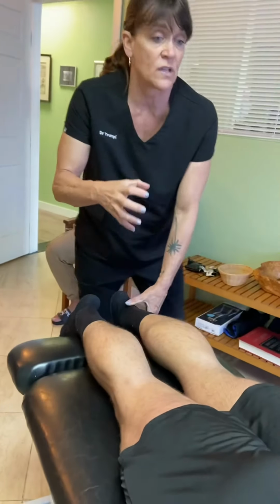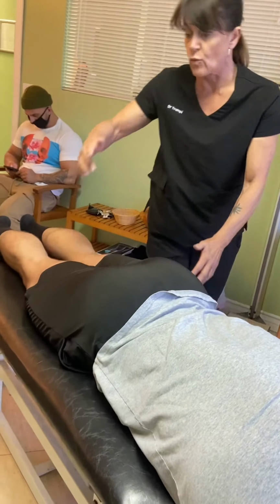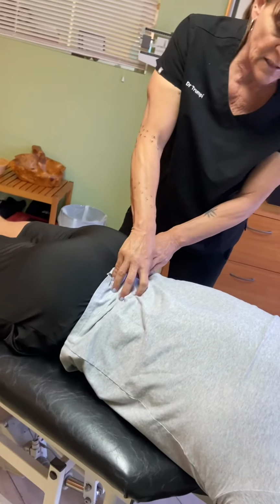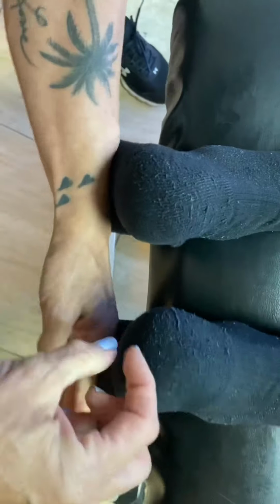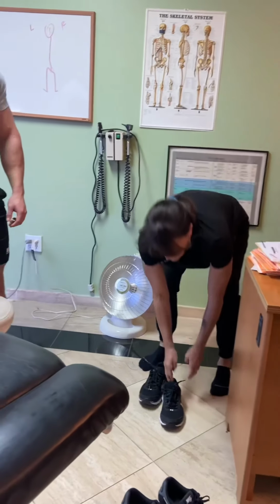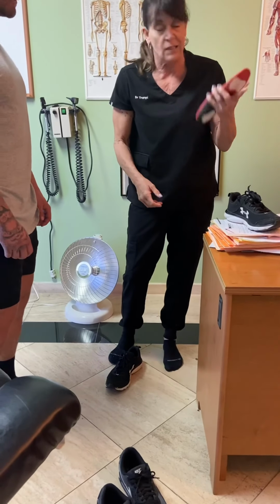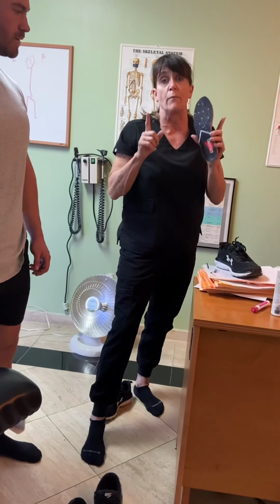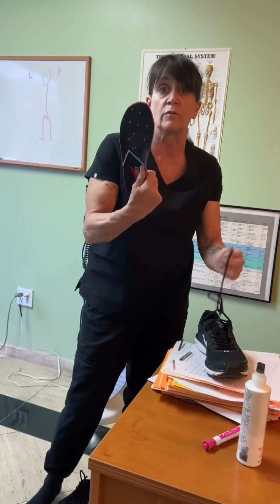Hip pain caused by a short leg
Many people have a true difference in the length of the legs. This will always cause one hip bone to be lower than the other, and this will cause the spine to curve to return to the center. This can cause pressure on one side  of the body, creating pain or tightness in the low back, hip, knee and even the foot. I’d say half the people I see have this, but for some people it causes problems. Check out this video